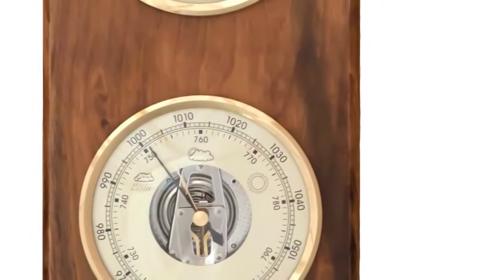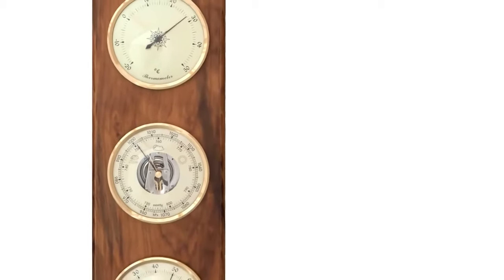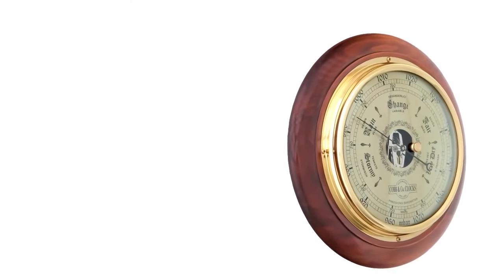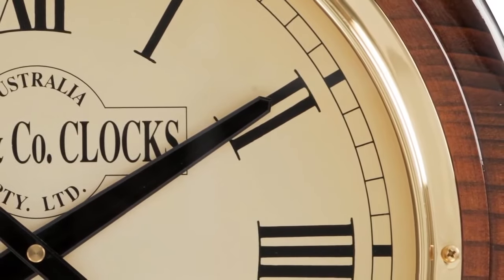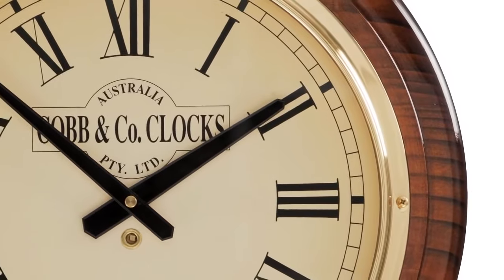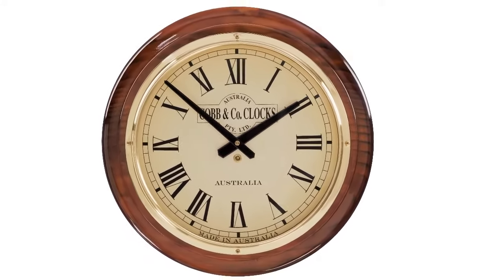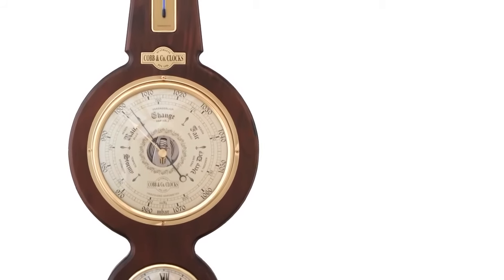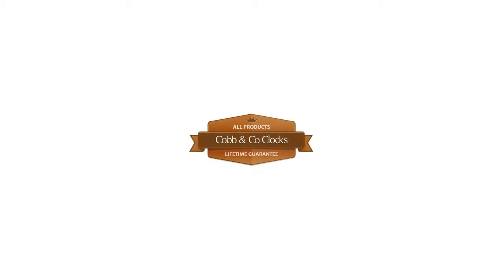Cobb & Co Clocks and Barometers